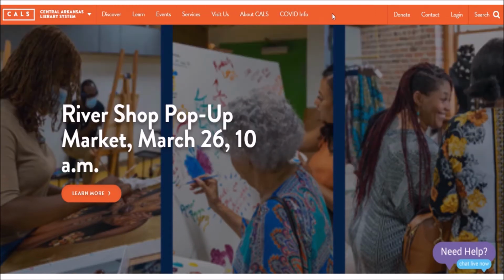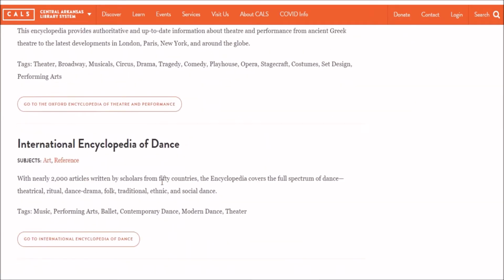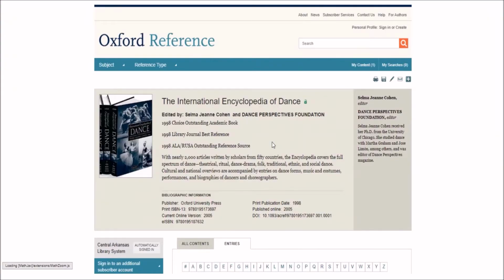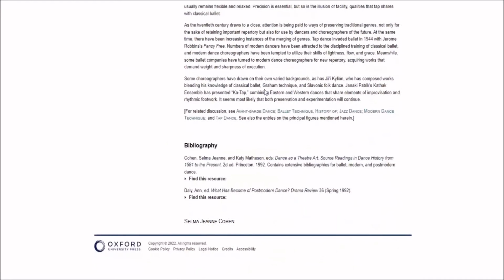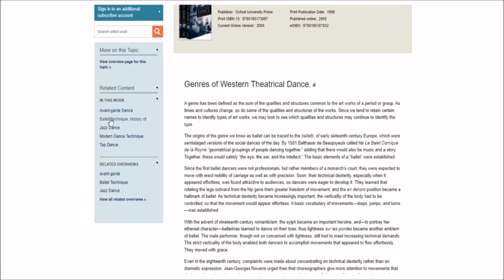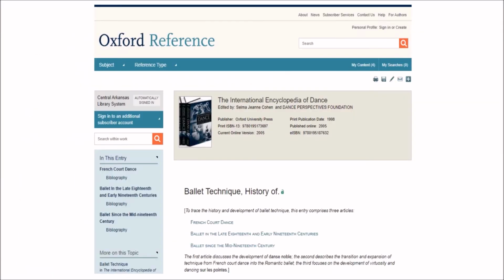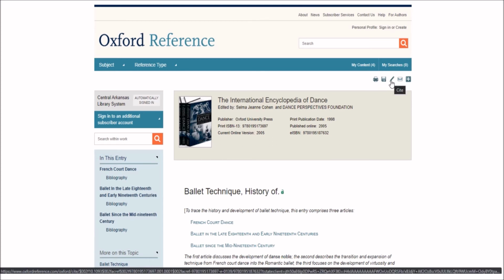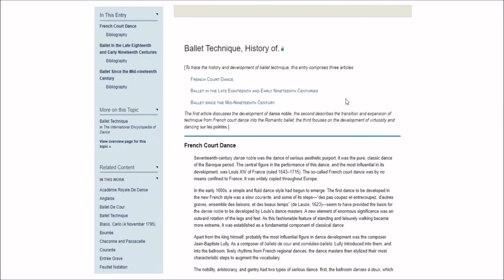International Encyclopedia of Dance Tutorial